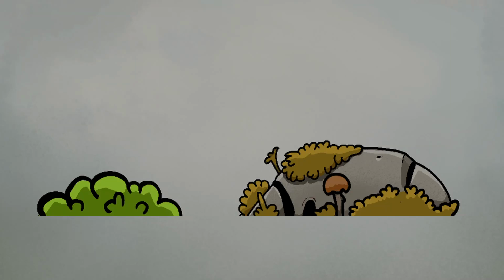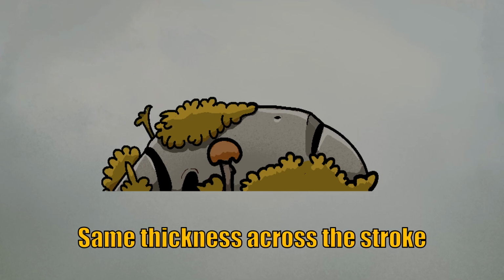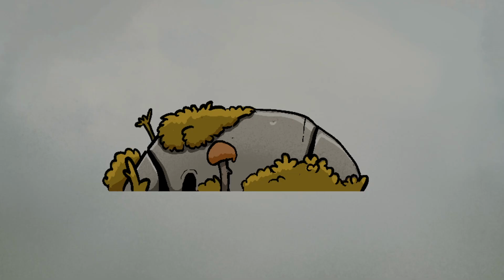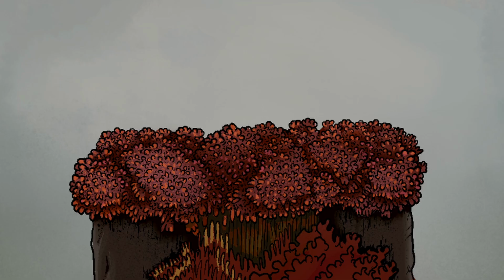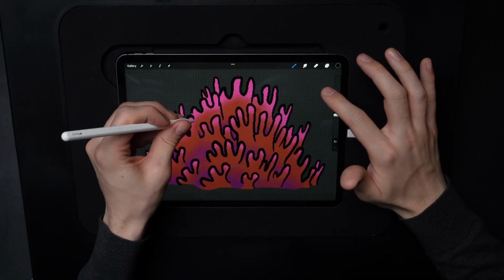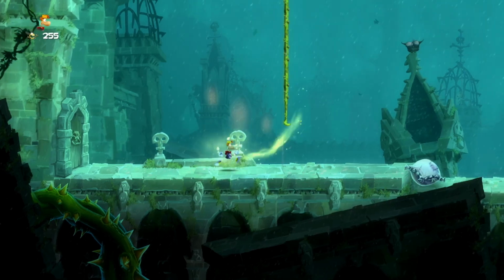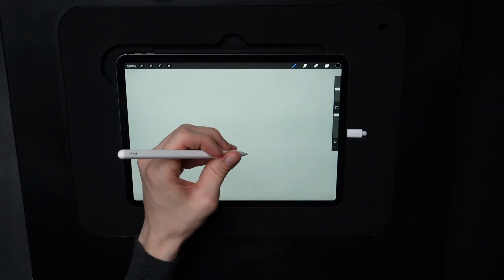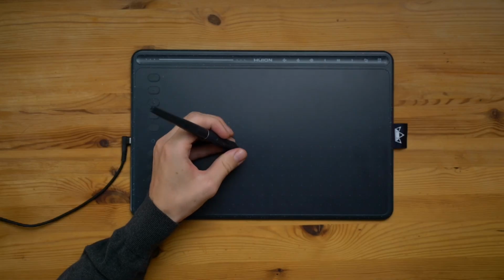can you draw game art with a mouse